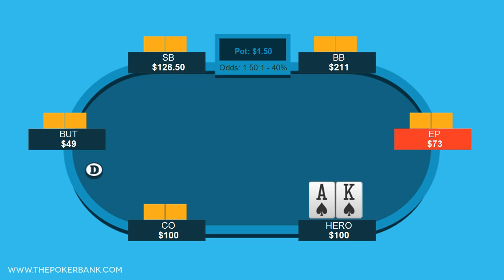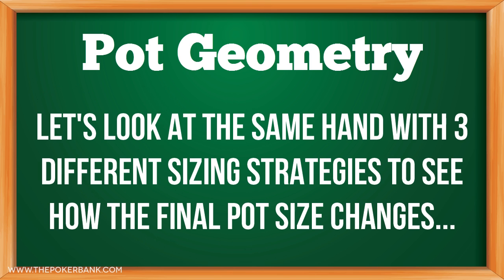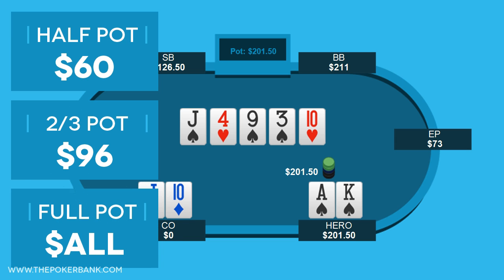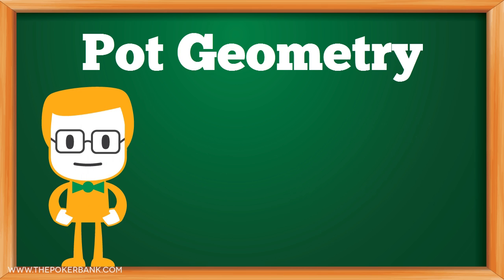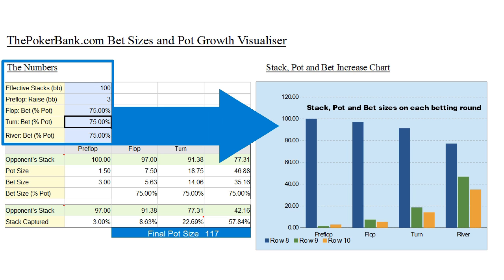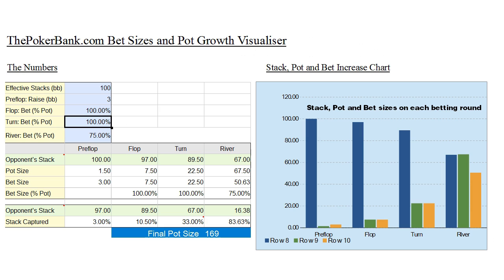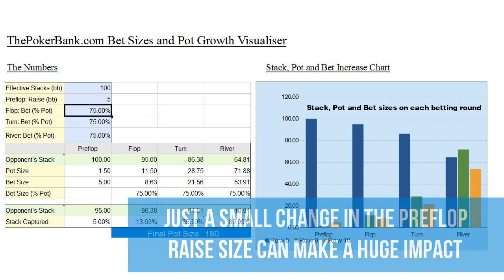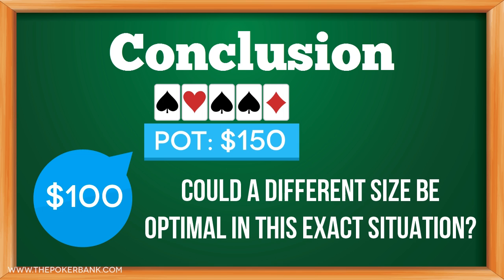Pot Geometry Given Bet Sizes | Poker Quick Plays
SplitSuit explains the concept of pot geometry, which shows how every big blind put into the pot influences the final pot size.  He shows how implementing three different bet sizes in the same hand can be the difference between a decent pot and a home run pot.  And he shows you how to use the free Pot Size Visualizer spreadsheet so you can practice this on your own as well.  Don't just choose a bet size because "it's your default"...make sure your bet sizes are optimal given your final pot size goals! ...